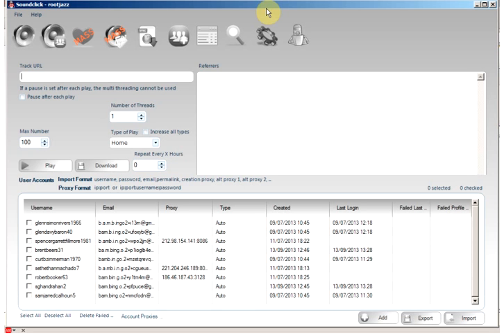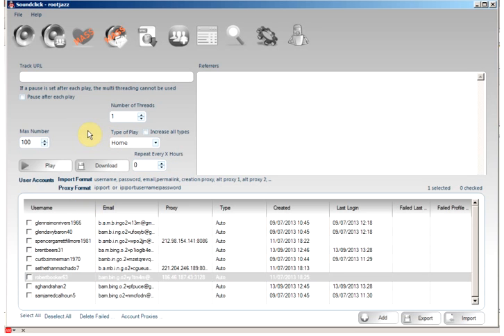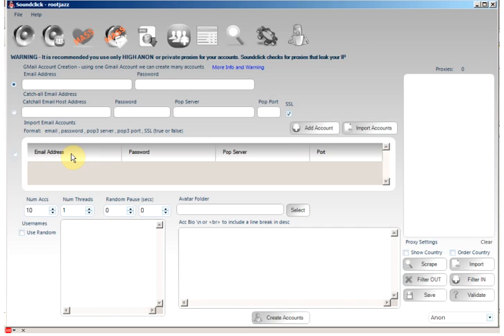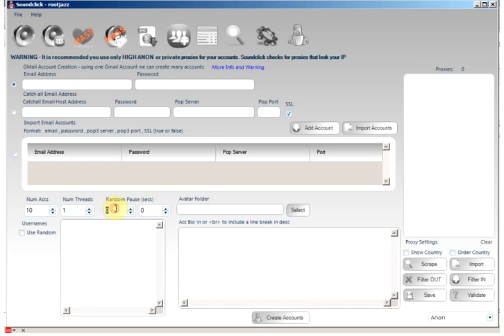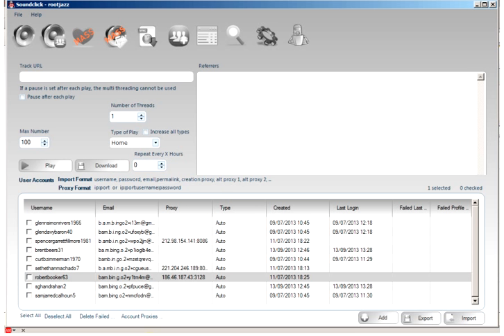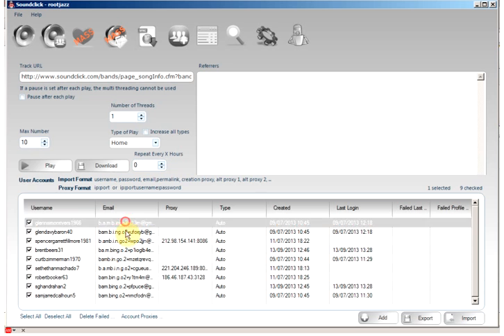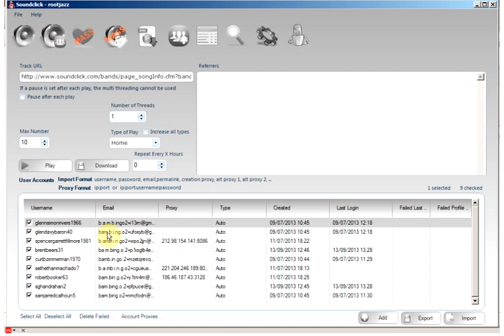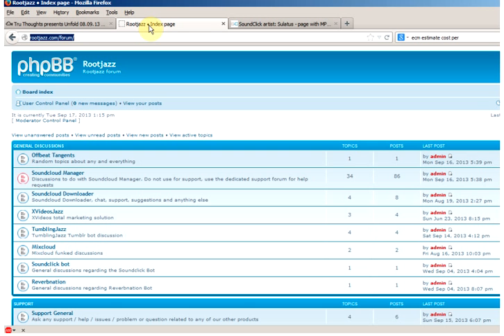increase soundclick plays with user accounts - soundclick bot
A tutorial showing how to Mass Increase your Soundclick Plays and downloads  / ratings using The Soundclick Bot from rootjazz.